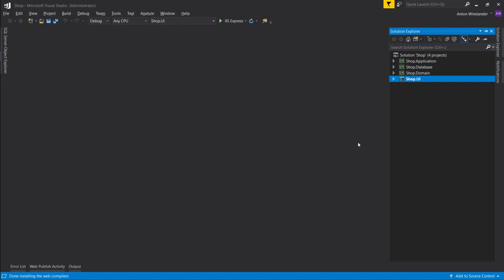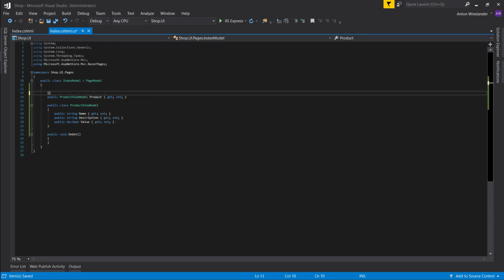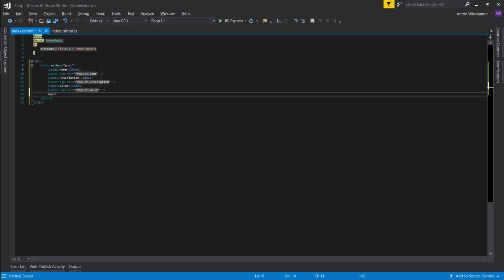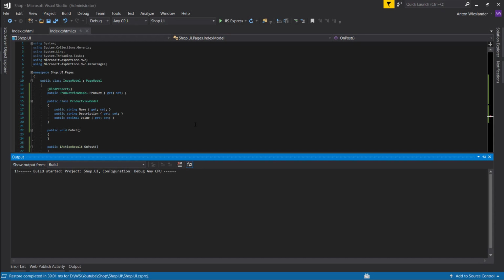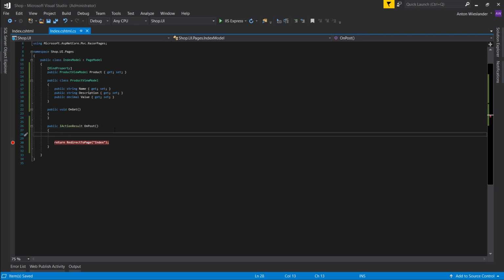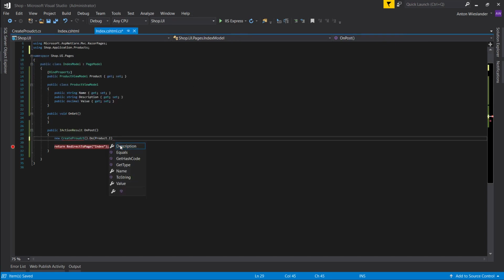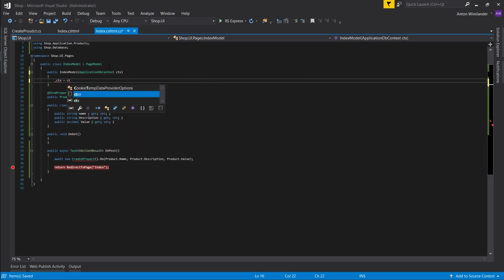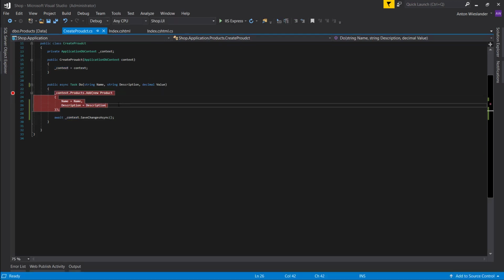Intermediate ASP.NET Core Tutorial - Online Shop Ep.5 - Adding Products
Source In this episode we finally add a product to our shop as a test, to see if our project works and to get a better understanding of the project structure.

If you read the description, good on you! Keep doing it I will be leaving links like these: Sample project from the free online e-book on .net core architecture.